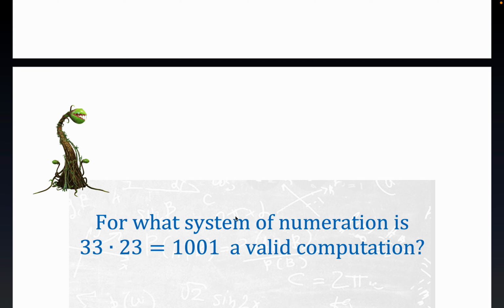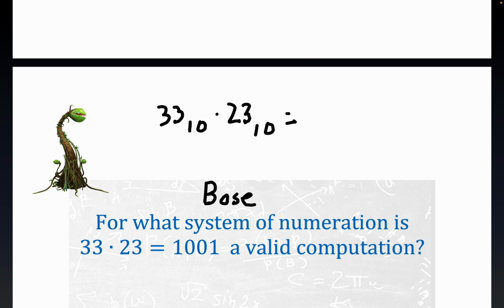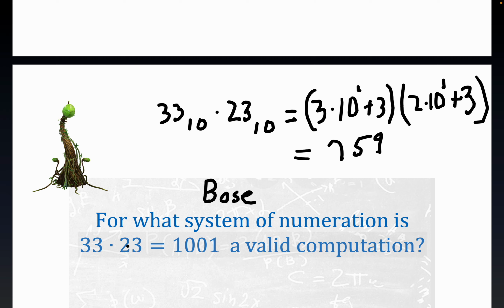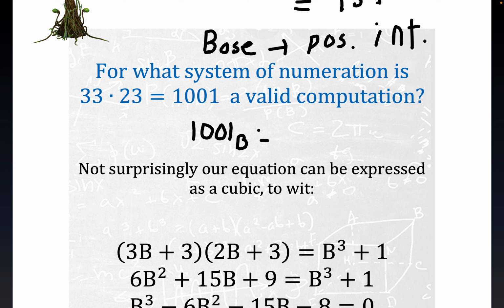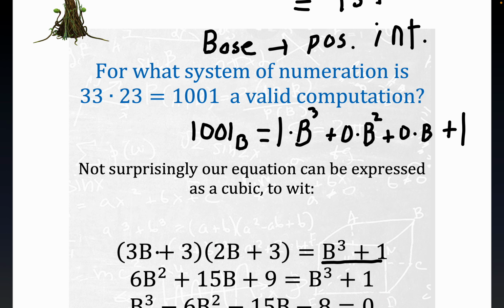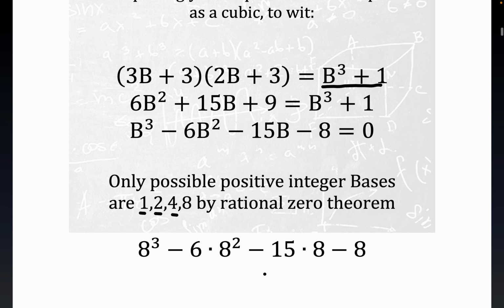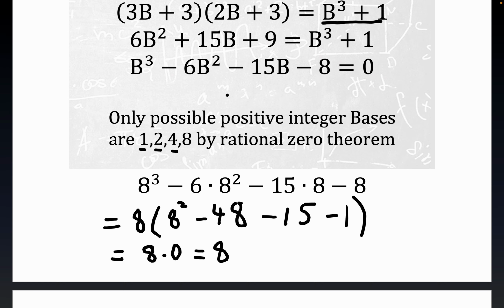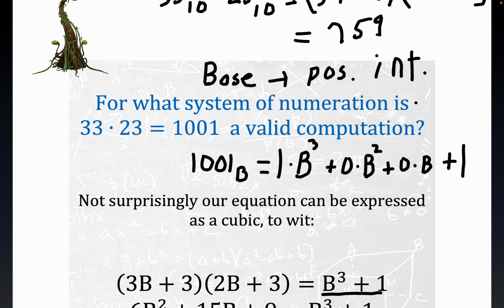In what numeration system is 33∙23 = 1001 a valid computation? What is the positive integer base?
This was presented at COCO education, in Singapore, as a multiple choice practice problem #4 2024 AMC12. Mathematician Educator Way Tan reasoned through it rather than write down the cubic polynomial in Base B. The rational zero theorem and a constant term of -8 yields 1,2,4,8 as natural number possibilities for the correct Base. Some easy factoring and arithmetic produces 8 as the valid base for the equality 33∙23 = 1001 to hold. Math Olympian Coach Tan does an excellent job of subject based enrichment. Would love to see him collaborate with the mercurial Evan Chen. I believe his training and teaching skills match those of tutify
Coach Leo
Other math talents include Ong Shi Ting and Jasmine Chan
For What Base is 33 Times 23 Equals 1001 A Valid Equality? Note this is NOT true in base 10